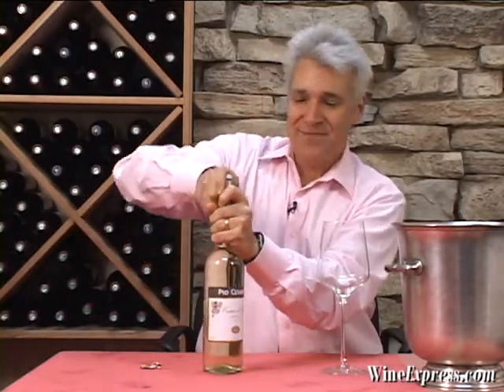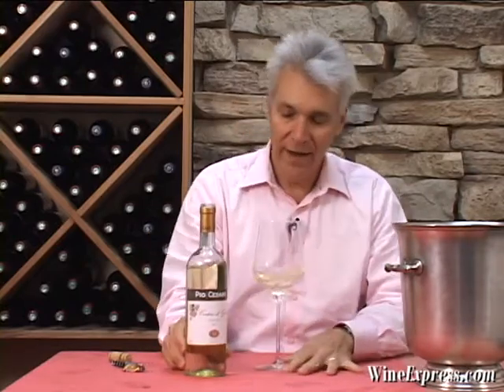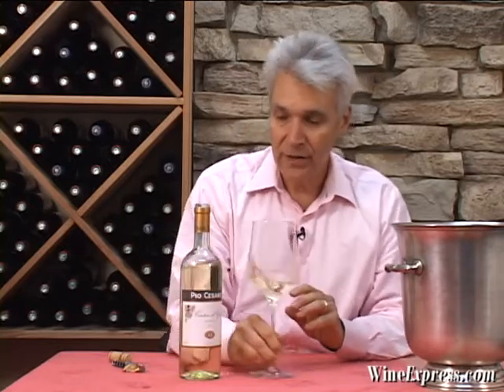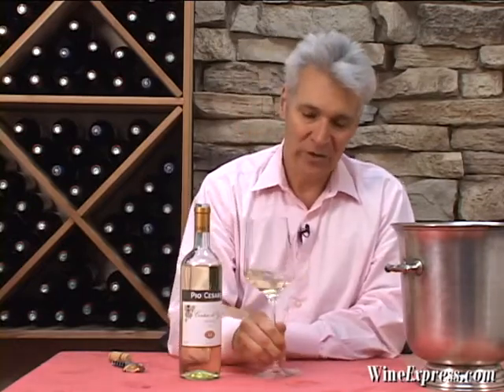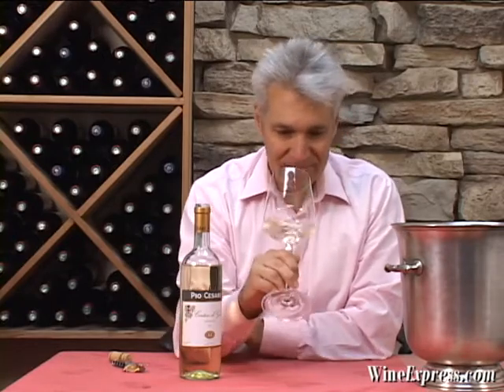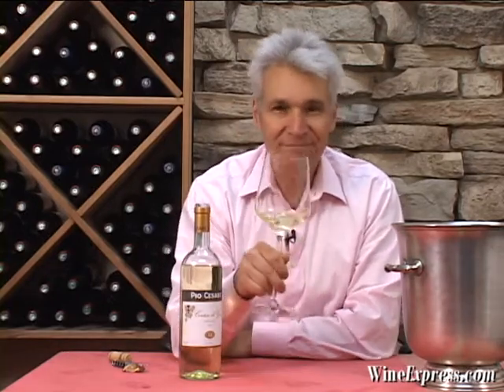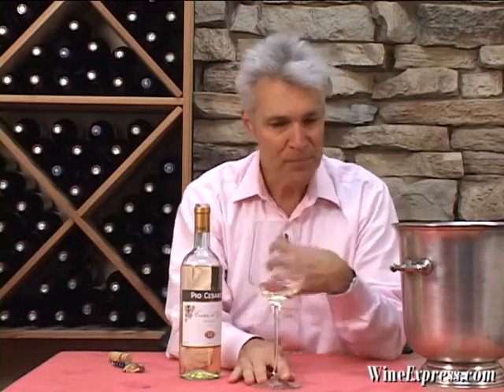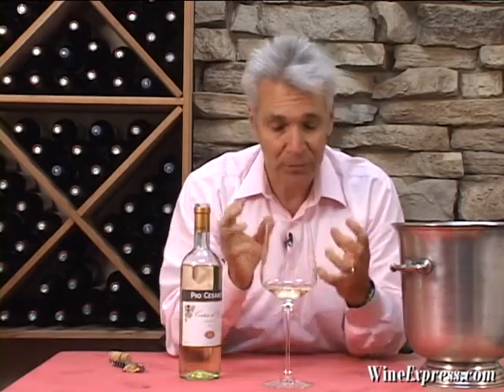Pio Cesare 2011 Gavi